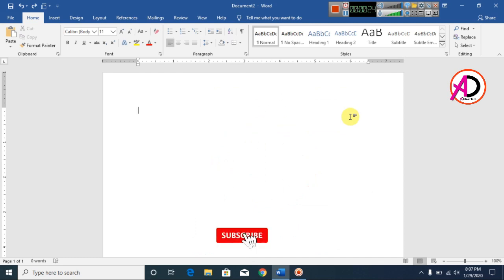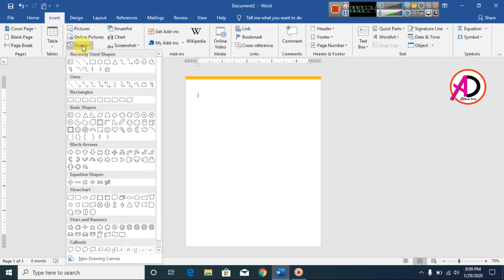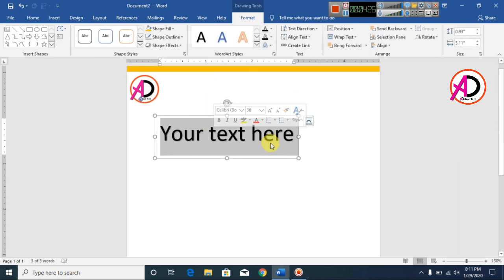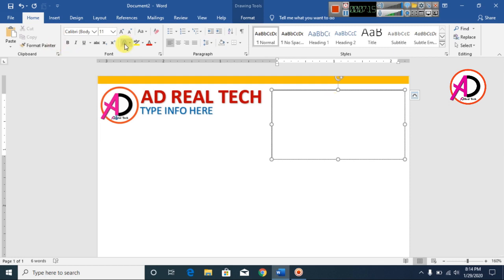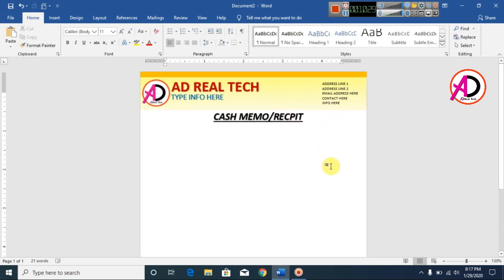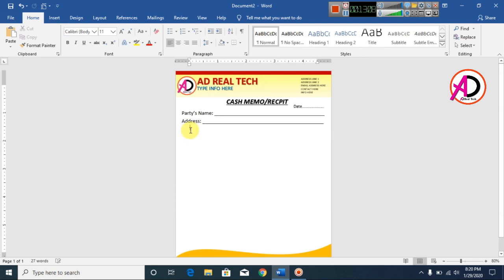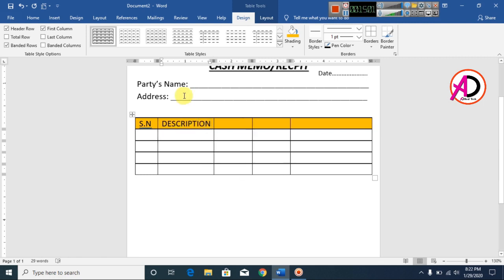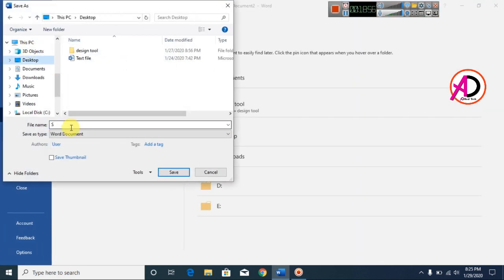How to make Cash/Memo Bill Design in Ms Word 2020 | Best Ms word Tutorial of Bill Design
Hello Friends :
How to make Cash/Memo Bill Design in Ms Word 2020 | Best Ms word Tutorial of Bill Design | Ms Word Tutorial | Ad Real Tech
page size: